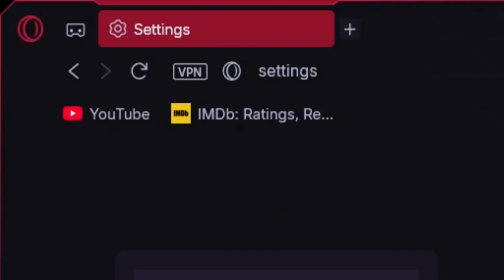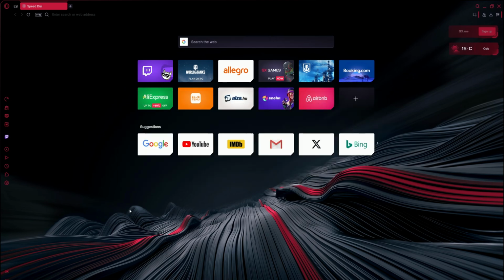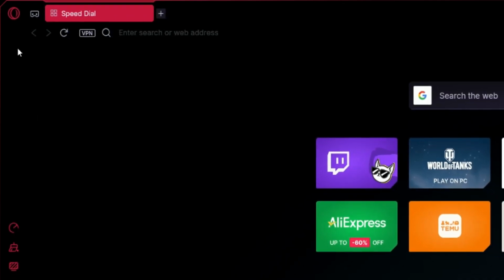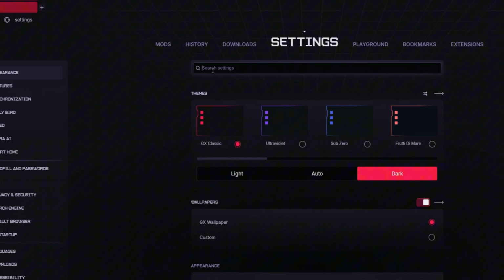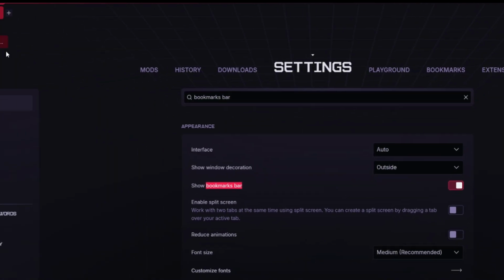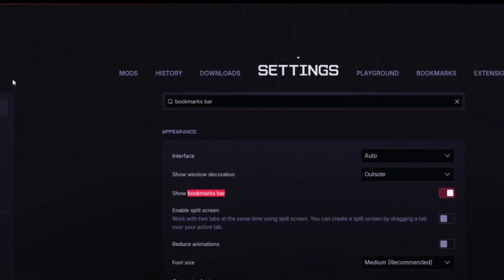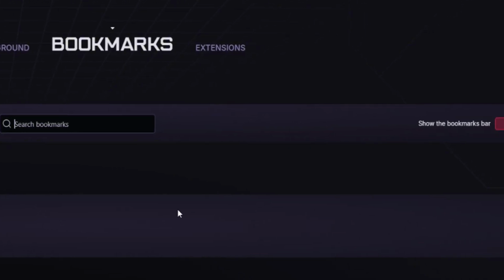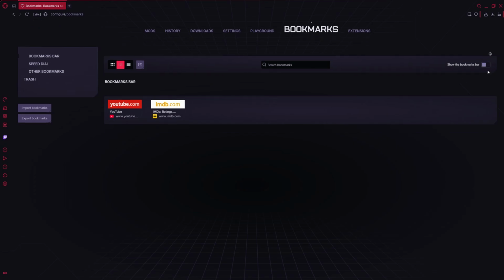How To Show or Hide Bookmarks Bar in Opera GX Browser (2026 Guide)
In this video, I'll show you how to enable the bookmarks bar in Opera GX step by step.

If you want faster access to your favorite websites, folders, and frequently visited pages, enabling the bookmarks bar is one of the easiest browser customizations you can make.

I'll also show you a quick keyboard shortcut that instantly shows or hides the bookmarks bar whenever you need it.

In this tutorial you will learn:

    • How to enable the bookmarks bar in Opera GX
    • How to show your saved bookmarks below the address bar
    • The keyboard shortcut for bookmarks bar